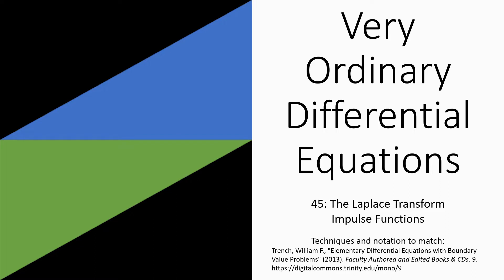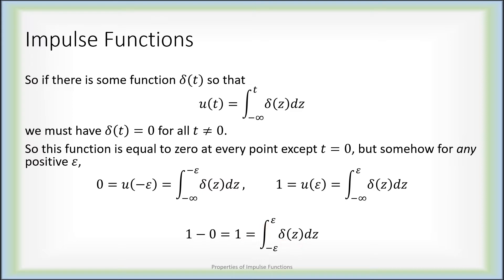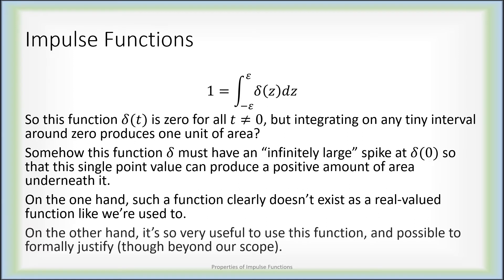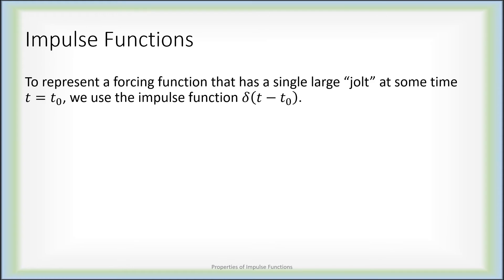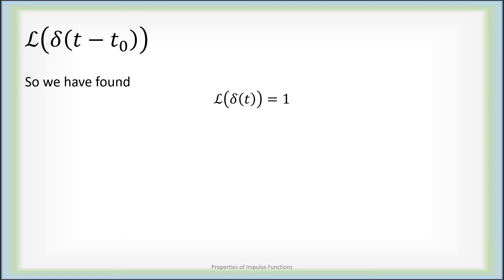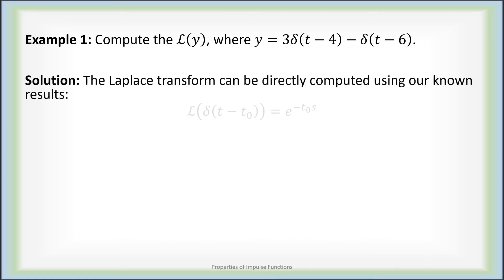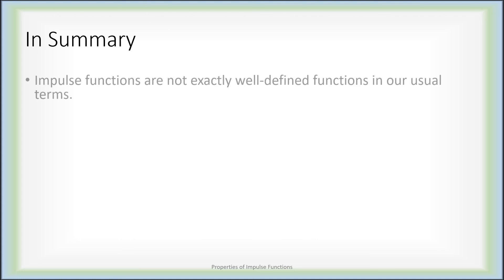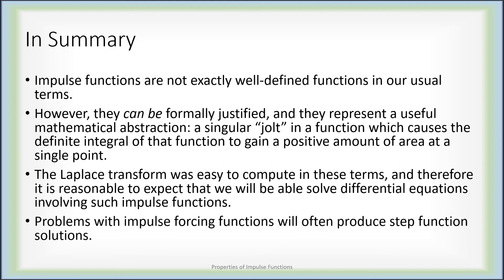45 - Impulse Functions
We introduce definitions and notations for impulse functions, as well as how to take their Laplace transform.

0:00 Introduction
9:58 Example 1
10:32 Example 2
12:07 Example 3
13:29 In Summary